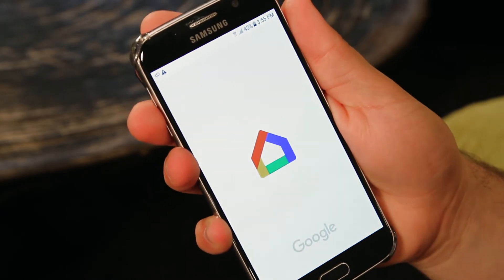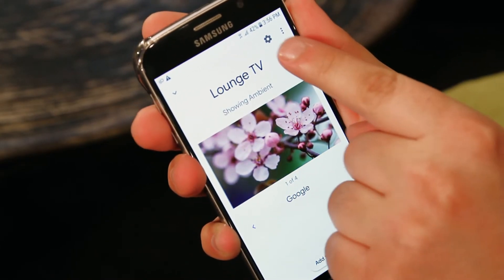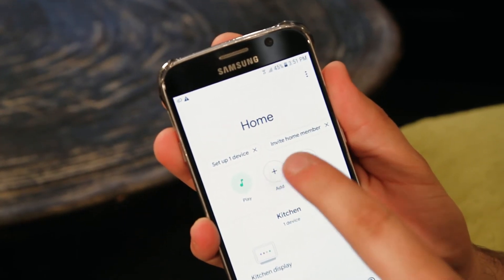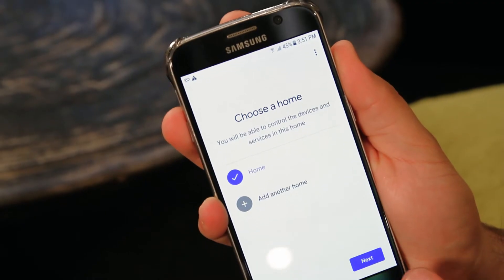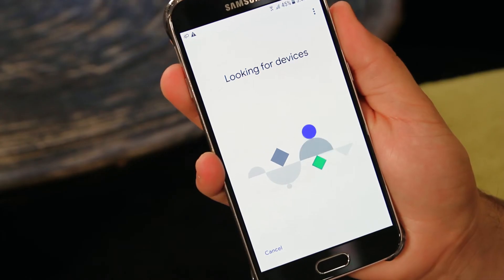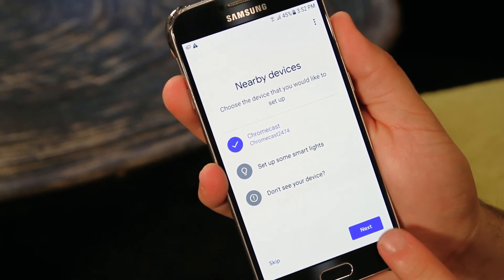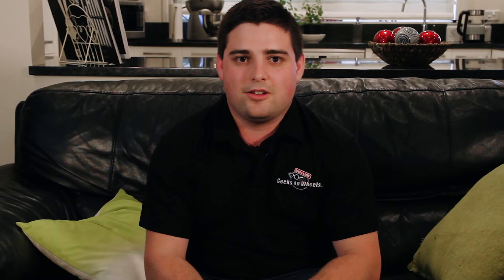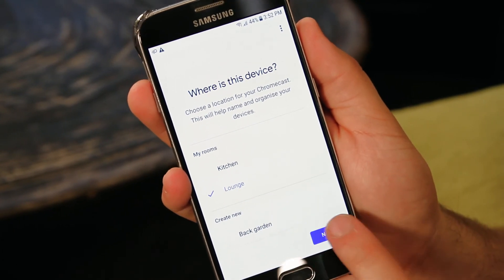Chromecast Setup with Google Home in 2019 - (Step by Step Tutorial)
So you've set up google home and you want to watch TV using only voice commands. That means it's time to connect your Chromecast to the Google Home app. Choose what you want to watch without moving off the couch.

0800 4 A GEEK.

We Fix Computers! - New Zealand owned & operated mobile computer repair & servicing : 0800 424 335